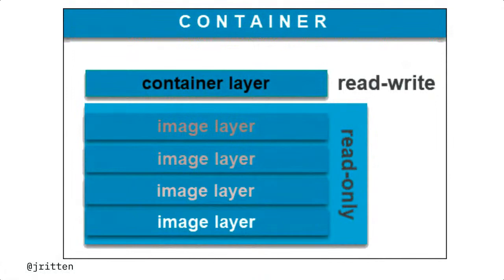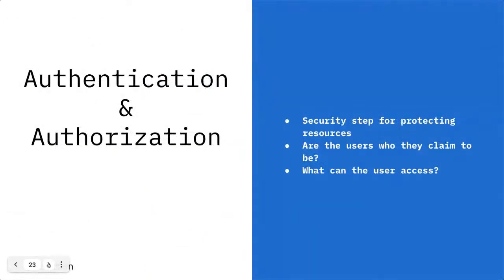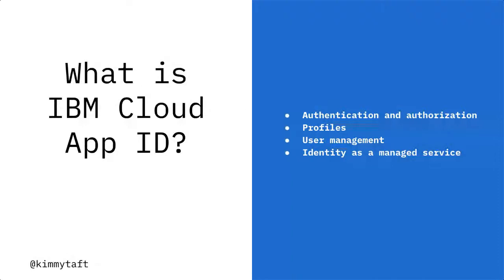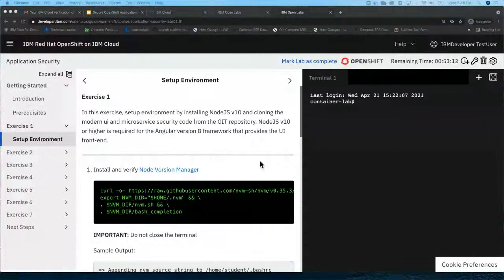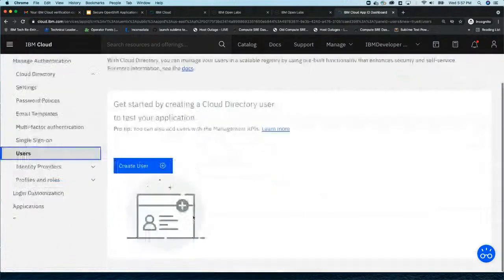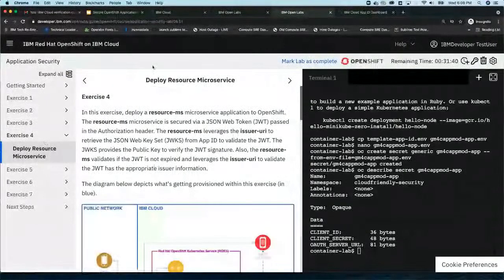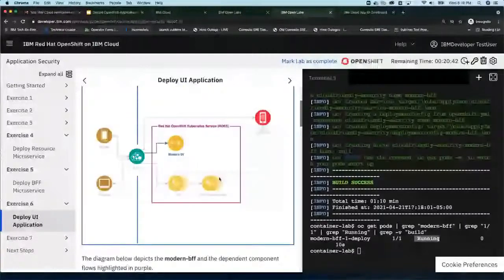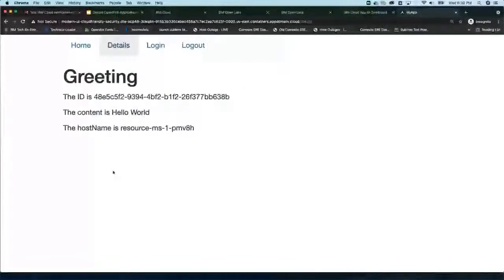Secure OpenShift Applications w IBM Cloud App ID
Learn how to secure OpenShift applications with IBM Cloud App ID. Explore modern user and microservice security for Cloud Native applications run on Red Hat OpenShift.